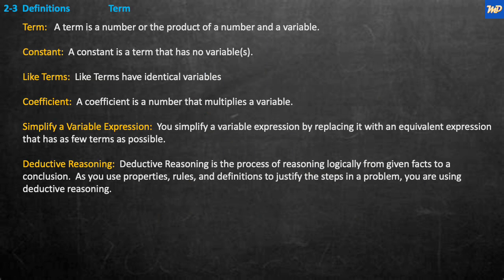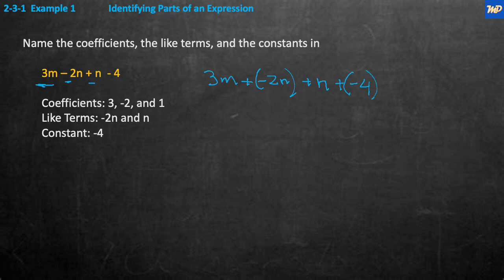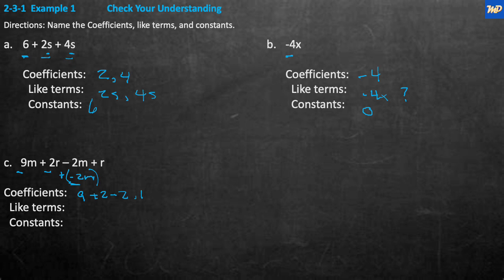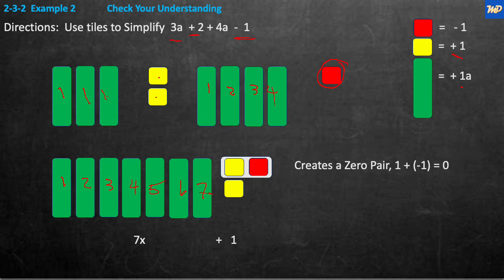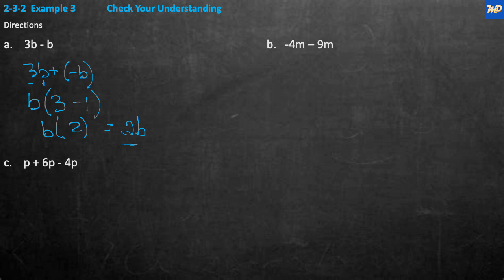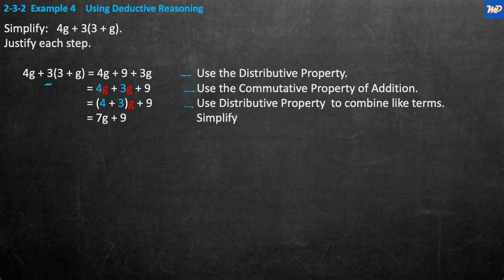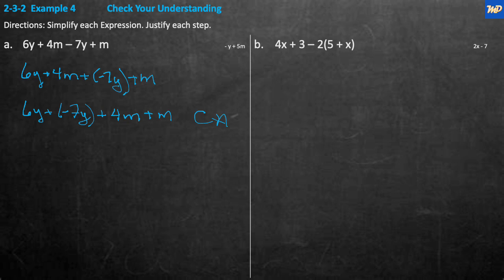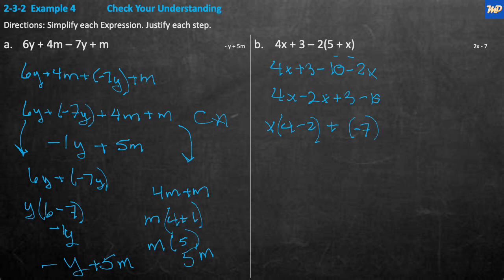Pre Algebra 2 3 Simplifying Variable Expressions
The Math Disciplines Review channel was designed and is intended to provide an instant review of the many topics required for a successful mathematics education,.  By the end this video you will have Explored variable expressions, be able to identify the parts of variable expressions, and use that new knowledge while working to simplify variable expressions.